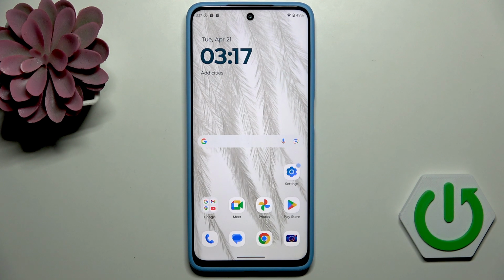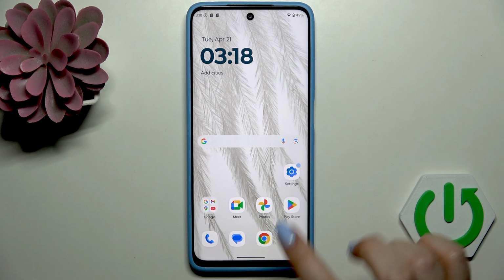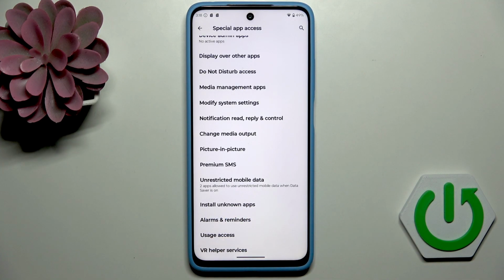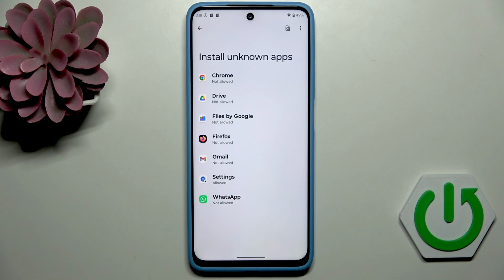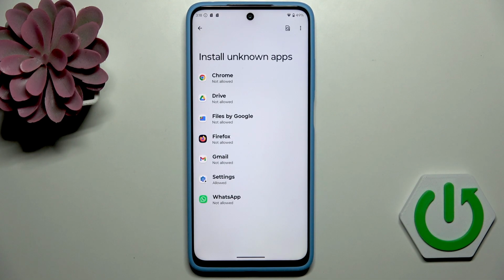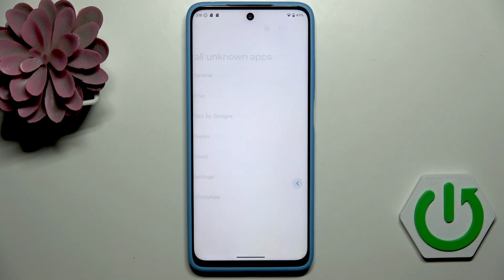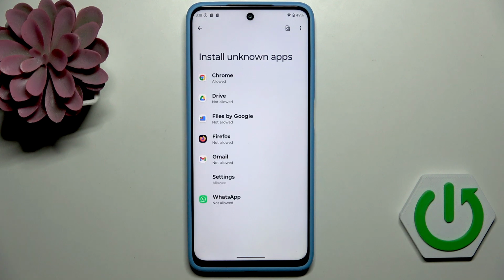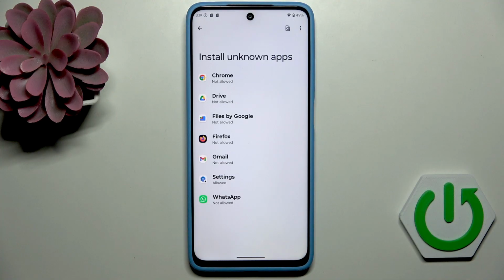MOTOROLA Moto G17 Power – How to Allow Unknown Sources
This video shows how to allow Unknown Sources (Install unknown apps) on the MOTOROLA Moto G17 Power. You will see a clear, step-by-step walkthrough: open Settings, go to Apps, open Special app access, then choose Install unknown apps. We use Chrome as an example to enable installation from a website or APK file. The video also explains how to revoke the permission later and warns about the risks of installing apps from third-party sources so you can stay safe when sideloading.

How to allow unknown sources on MOTOROLA Moto G17 Power?
How to enable Install Unknown Apps on MOTOROLA Moto G17 Power (Chrome)?
How to revoke unknown source permission on MOTOROLA Moto G17 Power?

0:00 Intro
0:05 Open Settings and go to Apps
0:18 Special app access → Install unknown apps
0:29 Find Chrome and enable "Allow from this source"
0:55 Security warning and why it matters
1:11 How to revoke permission and finish